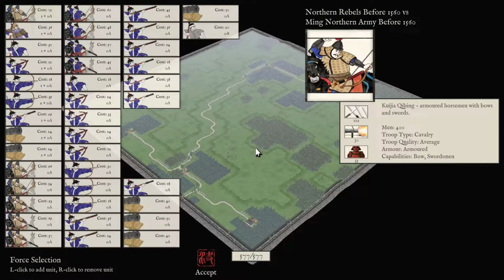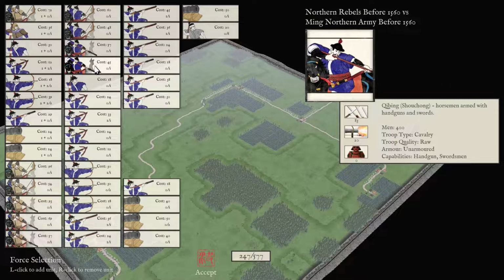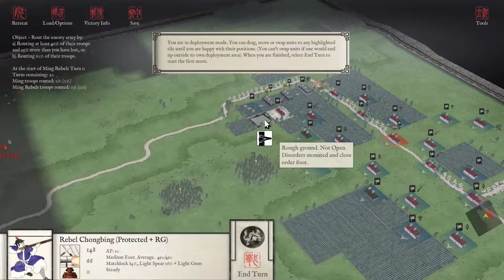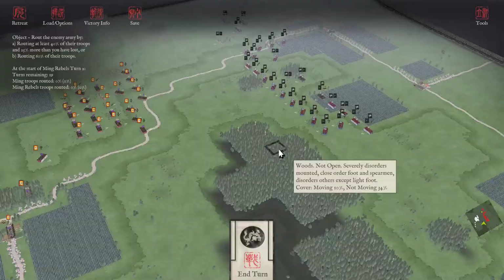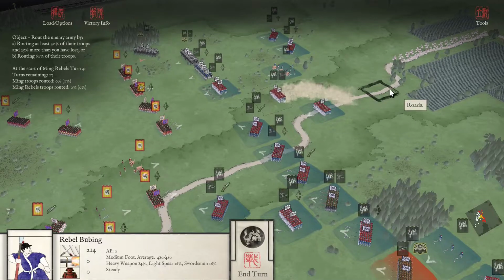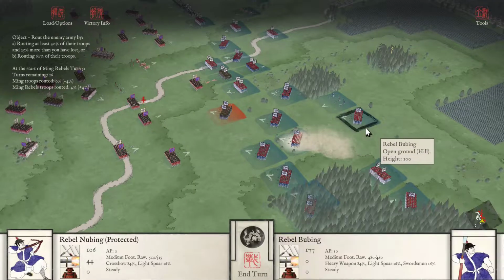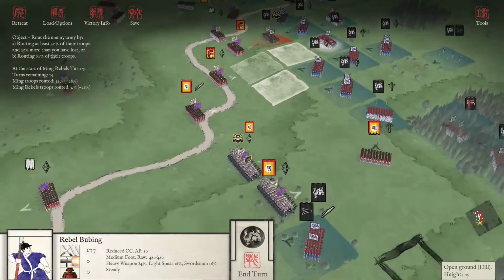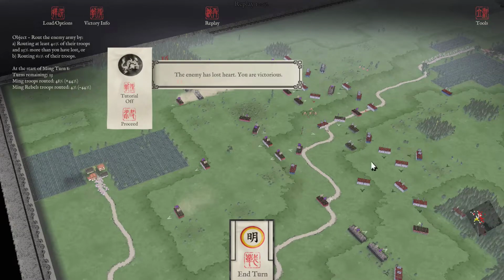Sengoku Jidai Multiplayer #24: Rebels vs Ming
Northern Rebels Before 1560
vs
Ming Northern Army Before 1560